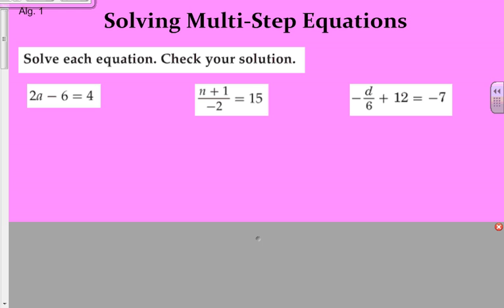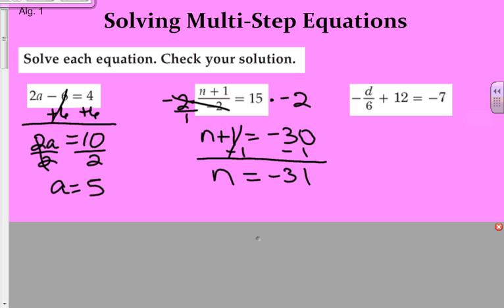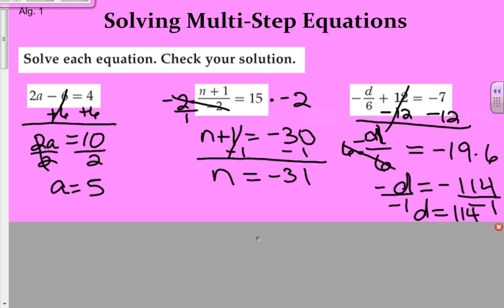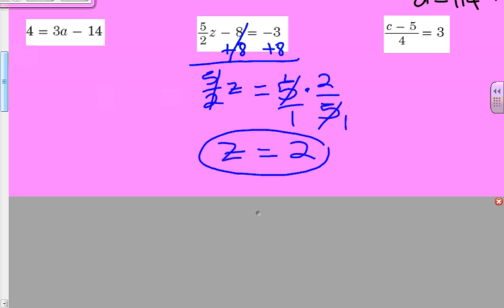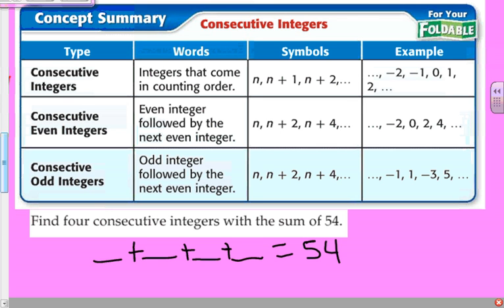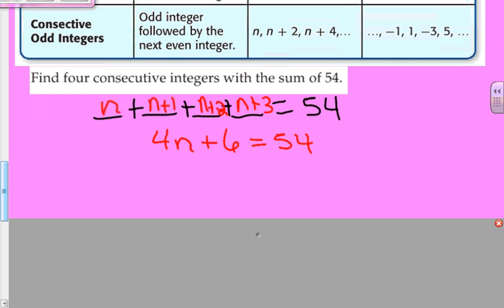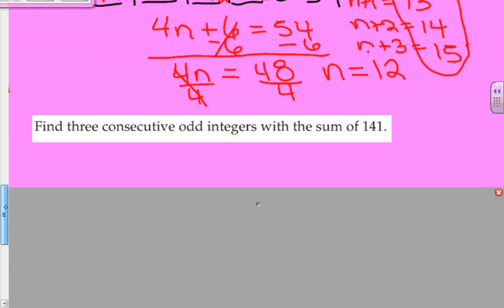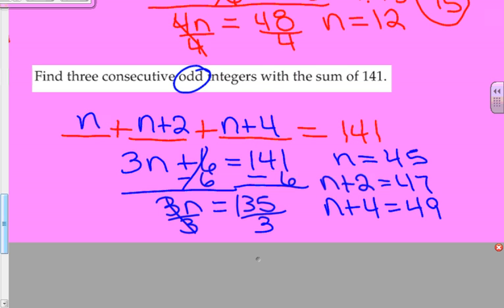Solving Multi Step Equations